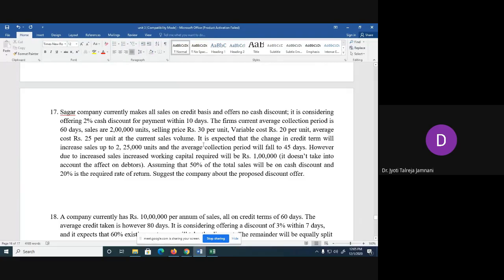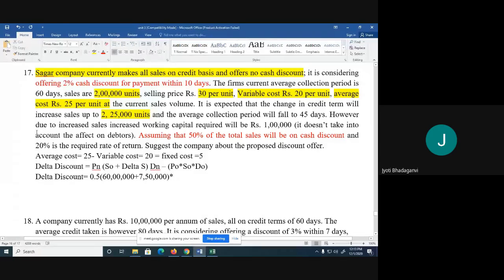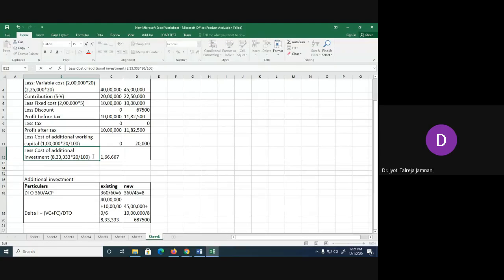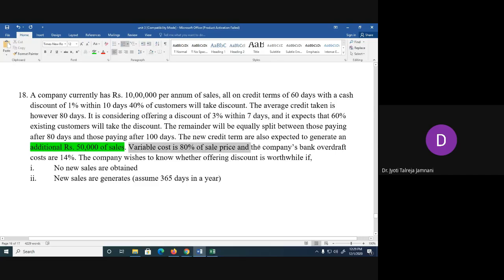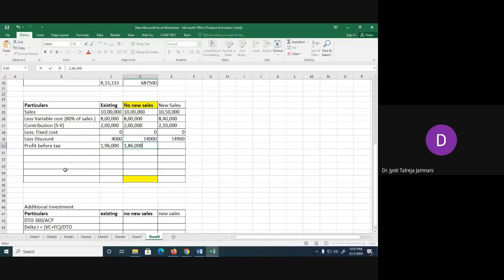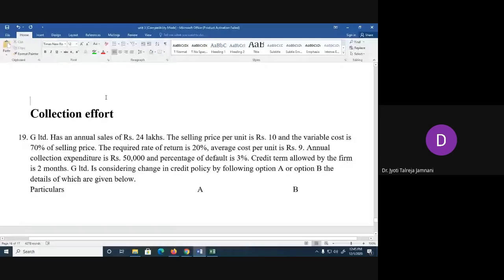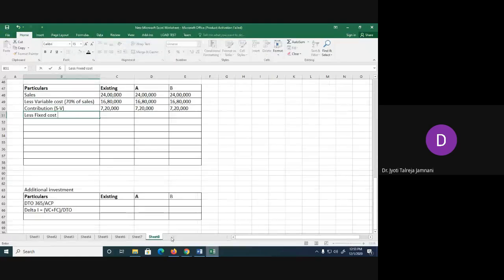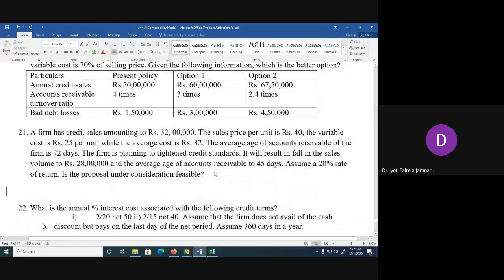Solved problems on cash discount and collection efforts